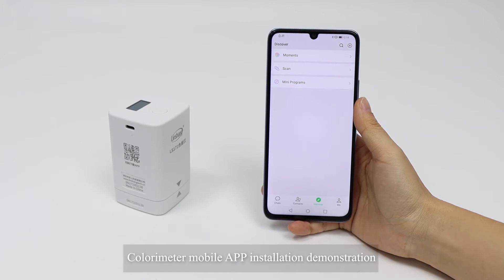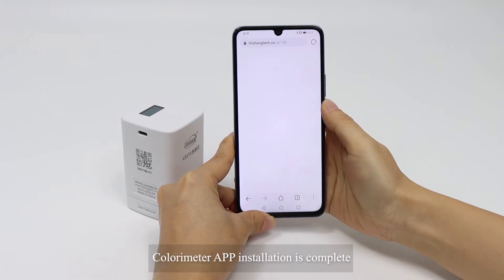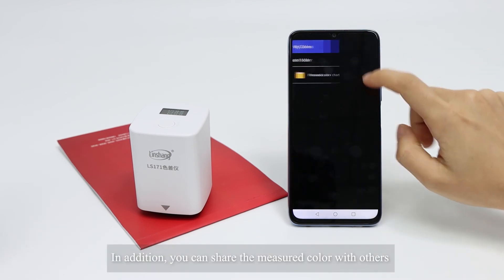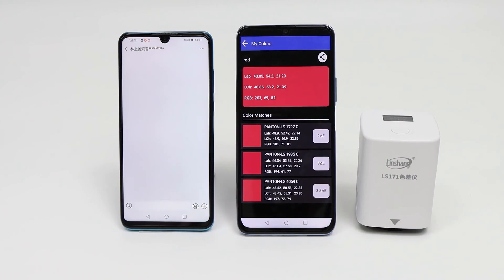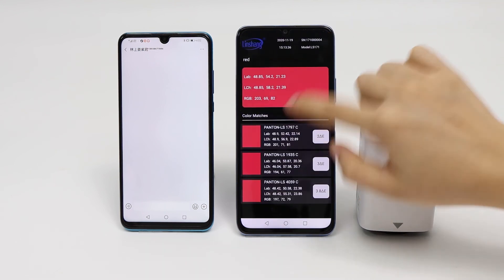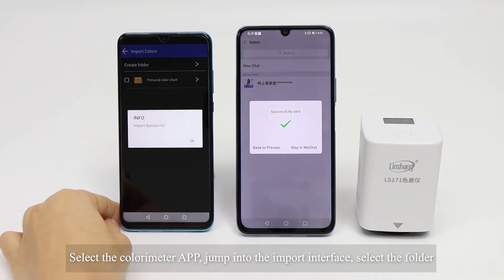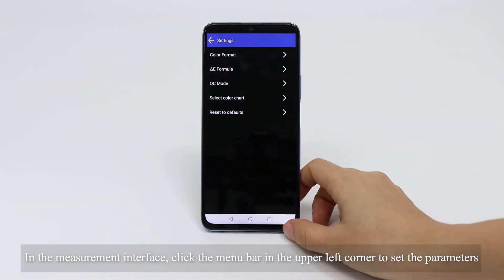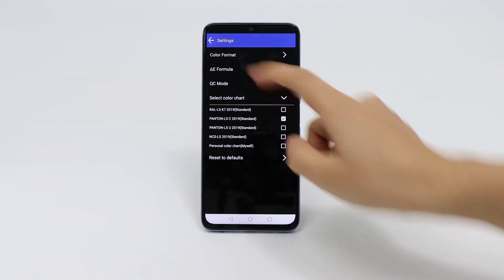How does a colorimeter work?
Colorimeter (digital color meter) is a new instrument to provide color measurement and stable color comparisons for materials and products wherever color control is important. The instrument complies with relevant international CIE standards and GB standards.